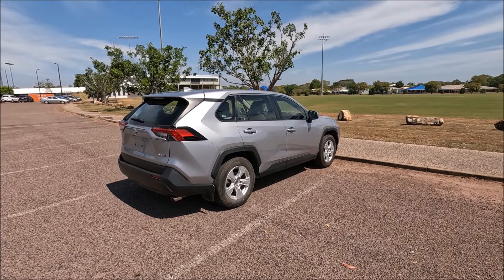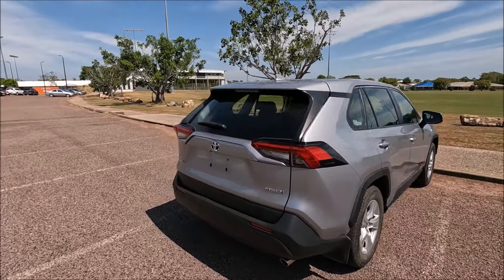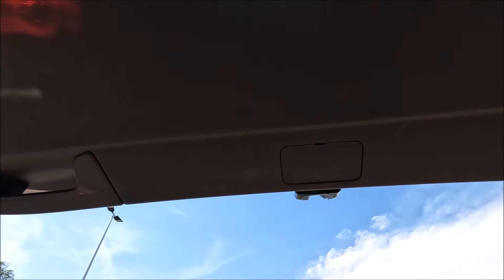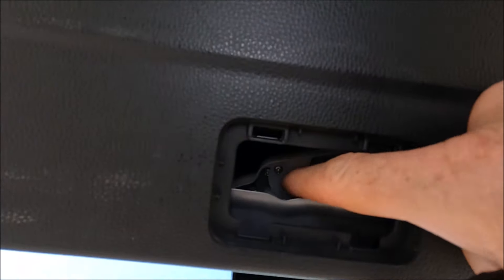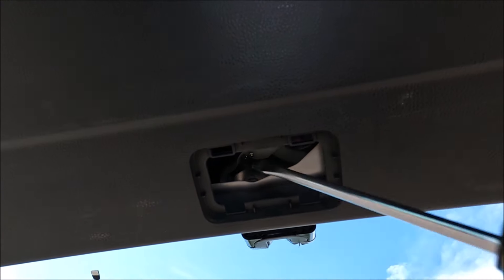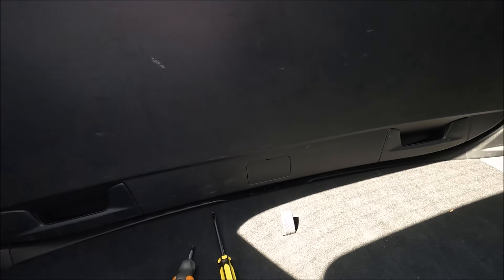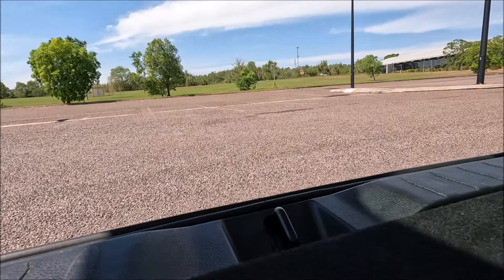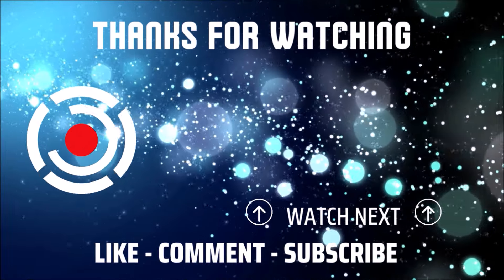Toyota RAV4 Manual Boot Release: How to Open Your Boot Without Power 2019+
In this video, I show you how to operate the manual boot release on a Toyota RAV4. This feature can be a lifesaver if your battery is flat or there's an issue with the mechanism. It's also useful to know in case you ever get locked in your boot. My step-by-step tutorial makes it easy to follow along and learn how to use this important feature. Don't wait until it's too late - watch this video and learn how to operate the manual boot release on your RAV4 today! Also handy if you are locked in the trunk and need to escape.